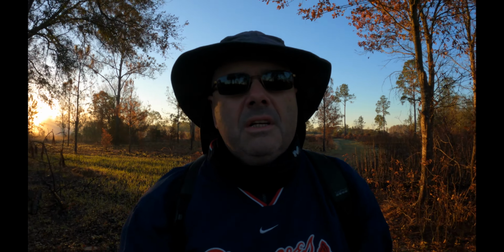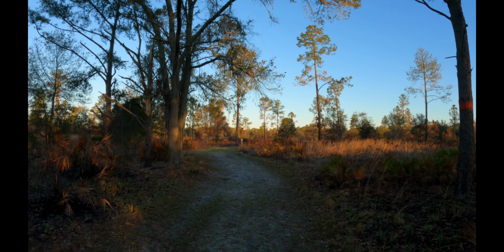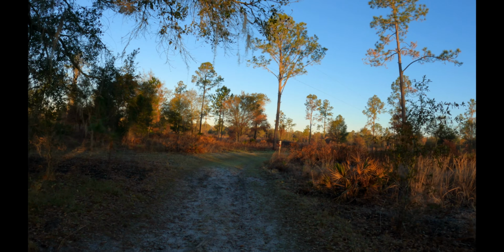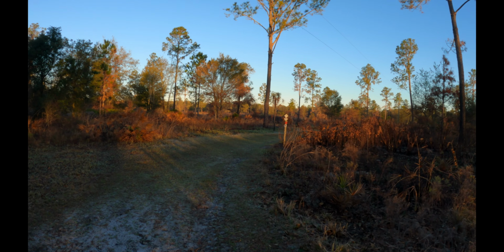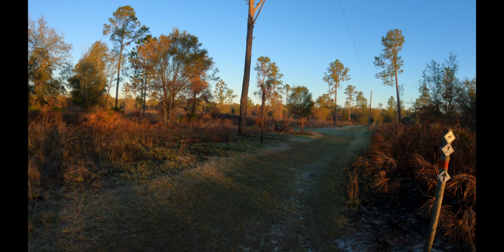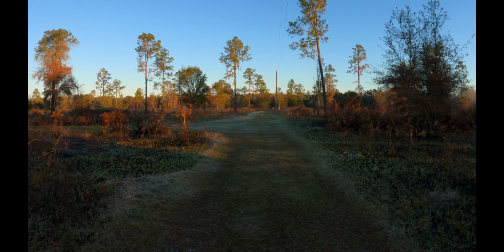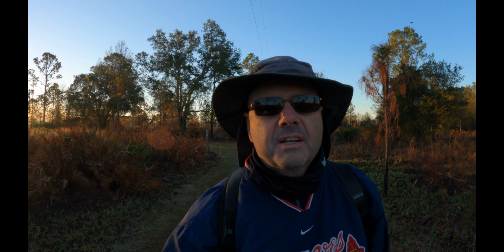Lower Green Swamp Loop Trail.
This weeks hiking adventure takes me to Plant City, Fl and the Lower Green Swamp Nature Preserve. I will be hiking the Lower Green Swamp Loop Trail. Come along with me on this adventure to enjoy this trail and the beautiful Fl nature.